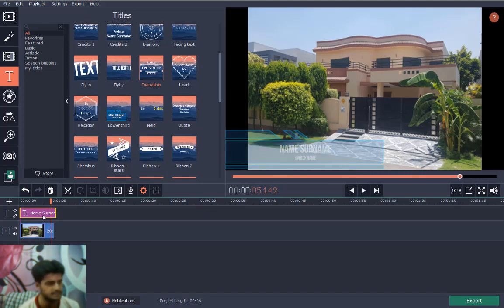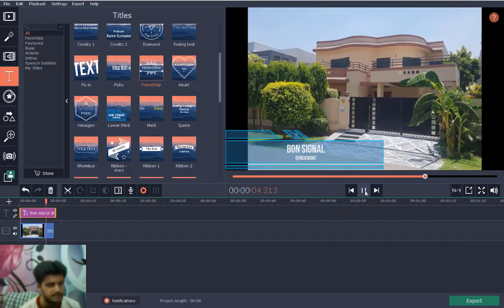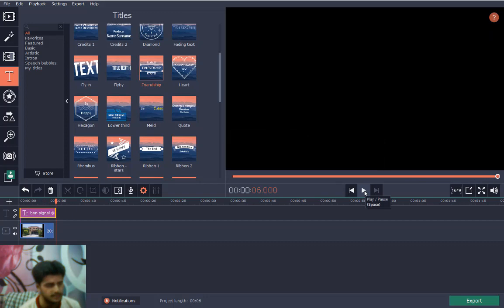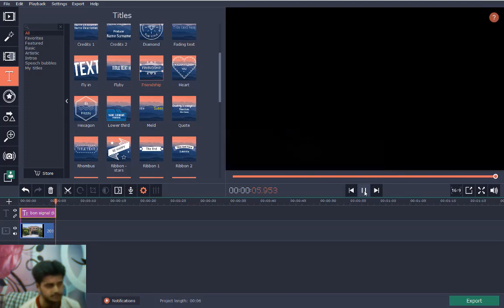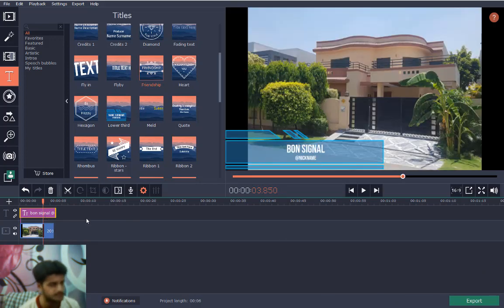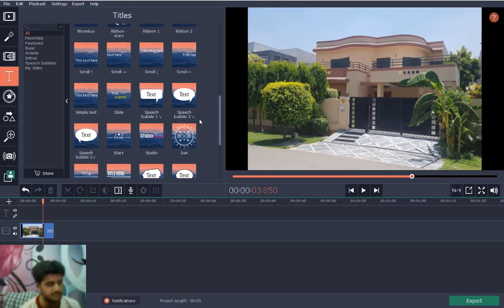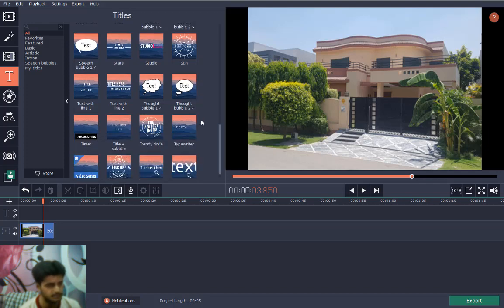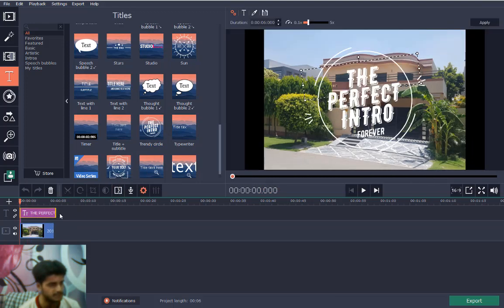how to add text to your video star edit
How to Add Text in Your Videos Using Movavi Video Editor
Hello Guys, this is Bon Signal. in this video you will learn how to add text in your videos from movavi video editor. movavi video editor is amazing software where you can make and edit any type of videos.
keep watching full video and learn something new.